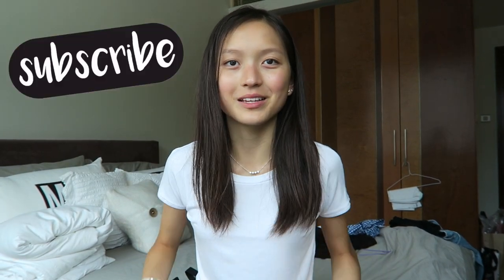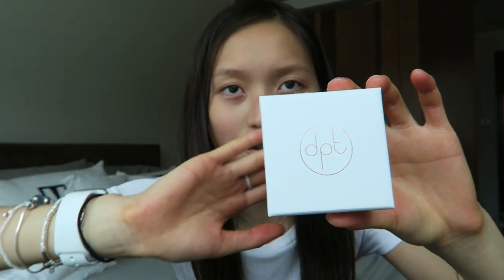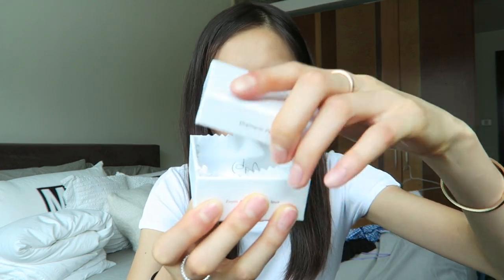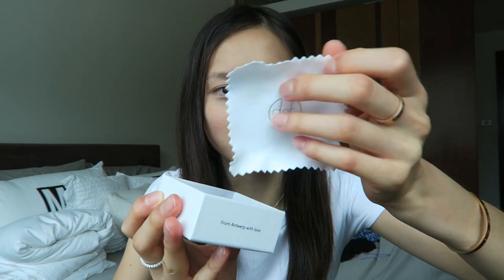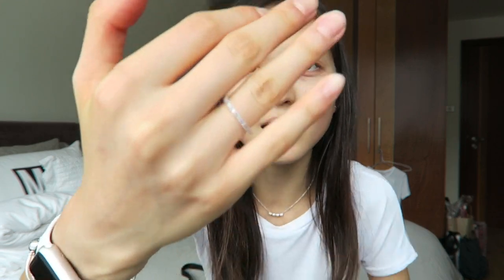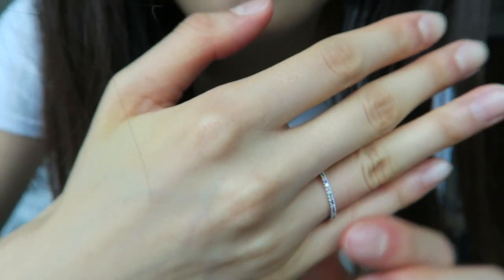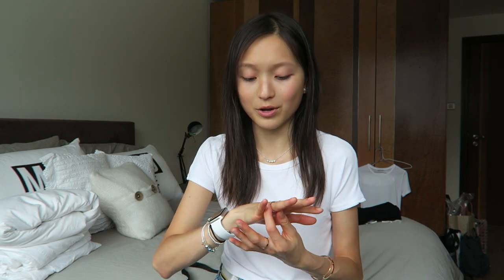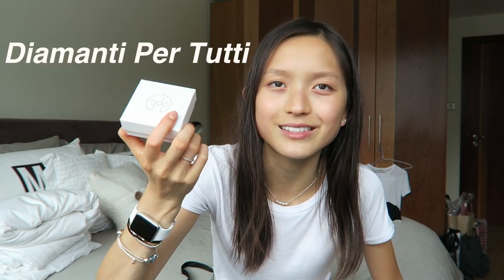🌈RAINBOW RING unboxing💍: 1st EVER Diamanti Per Tutti piece!! / Cass Kinling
HEY ALL!! Today I’m going to be unboxing my FIRST EVER Diamanti Per Tutti piece 😱 which as you can obviously see is a RAINBOW RING🌈💍I’m so hyped because I’ve always wanted a rainbow ring and it has finally come true yay🎉 I hope you like my unboxing and please comment video requests you want me to do in the future 😁 I also tried changing up my normal thumbnails so hope you like this one!!

FAQ;
I use Canon t6s aka 760D / Canon G7x / GoPro Hero 5 / iPhone 7 Plus
Canon 50mm F1.8 / 18-55 kit lens
- What editing software do you use?
I use final cut pro / iMovie